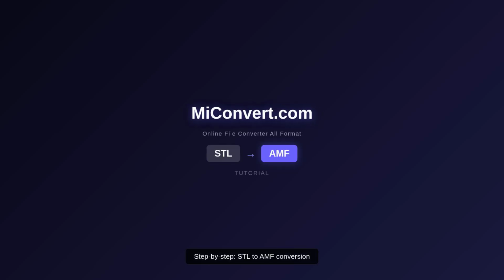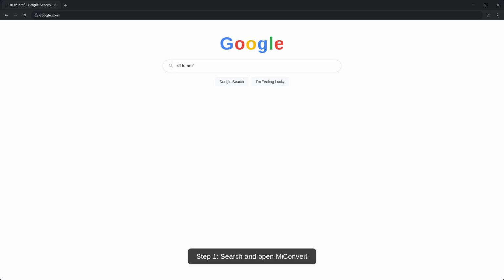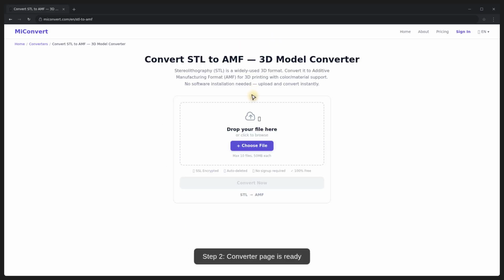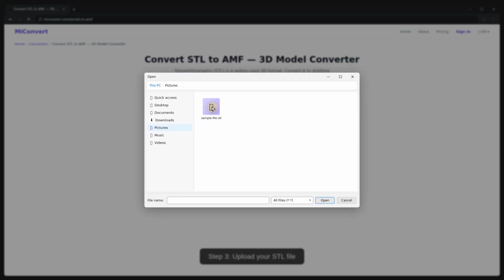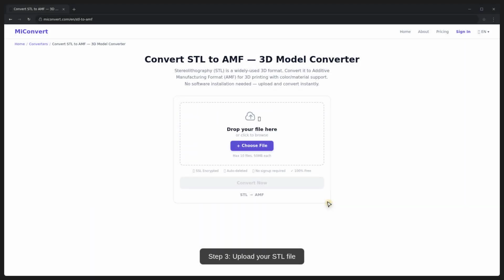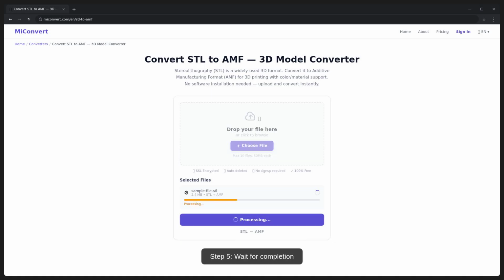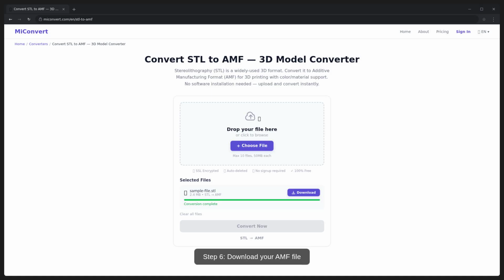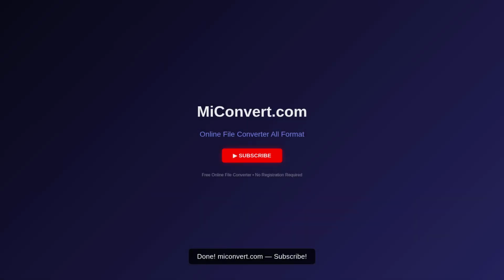STL to AMF Converter | Step-by-Step Guide | MiConvert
Need to convert STL to AMF? This quick tutorial shows you how to do it completely free!

What you'll learn:
• How to upload your STL file
• One-click conversion process
• Download your AMF file instantly